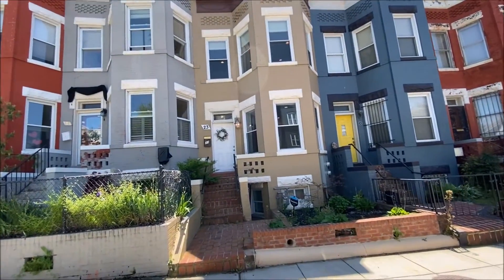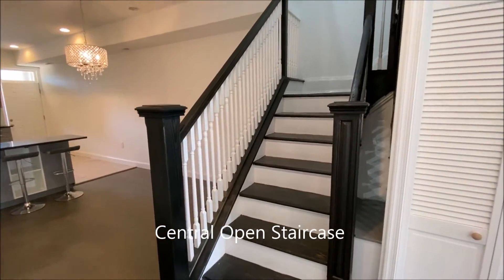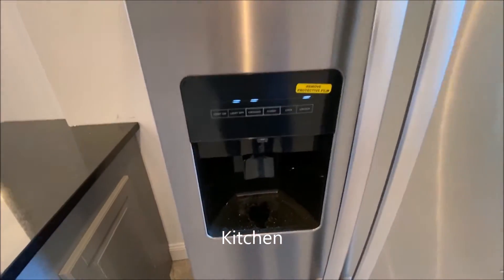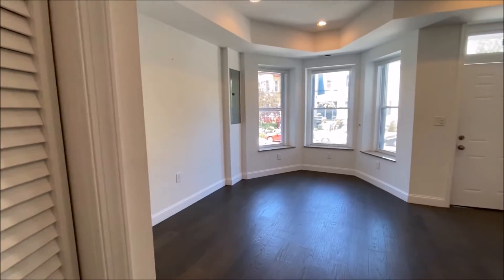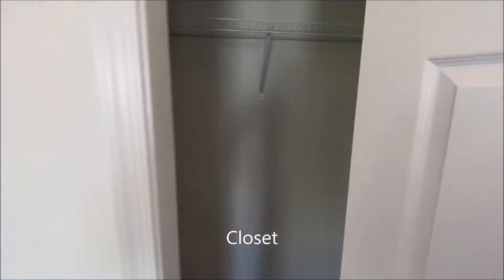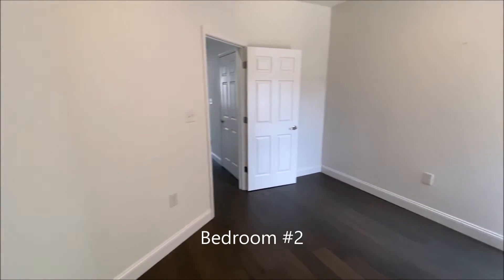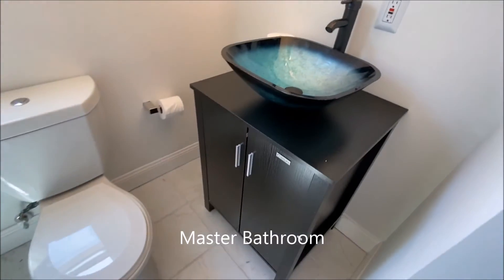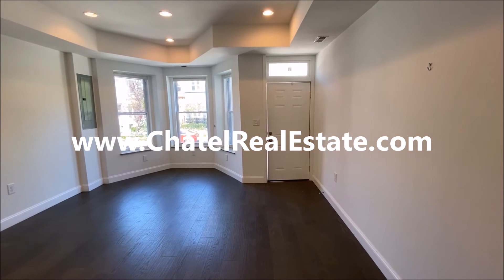Extraordinary Eckington 3Br/2.5Bath Renovated Townhome- 23 Q street ne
Extraordinary Eckington 3Br/2.5Bath Renovated Townhome near Truxton Circle/NOMA
Marketing DescriptionWelcome yourself home to this extraordinary 3 Bedroom & 2 1/2 Bath Eckington Townhome. This exquisitely updated home has an open floor plan. Light-filled living room with an impressive central staircase. Main floor powder room. The kitchen has all stainless steel appliances with Gas Stove and Dishwasher. Off the Kitchen is a small deck perfect for morning coffee. The deck will take you to your one car reserved parking space. Upstairs has a large front view bedroom with entry to hall bath with shower. The bathroom is accessible from the hallway also. A second bedroom is right off the main hallway. The 3rd Bedroom, the Master Bedroom is roomy with high ceilings and offers a walk-in closet. The Master bath offers a large shower and an artistic washbasin.

Close to Truxton Circle and only a few blocks to the NOMA metro station. Harris Teeter grocery and other fine establishments are all within walking distance. Tenant is responsible for all utilities. One year minimum lease. Must have a minimum of 650 FICO credit score and pass a background check. The application fee is $75 per person.  First month's rent and a security deposit equal to one month rent due at lease signing.

Rent: $4,500 month